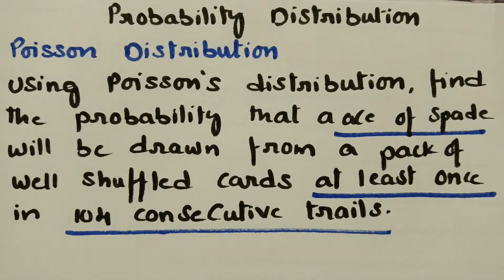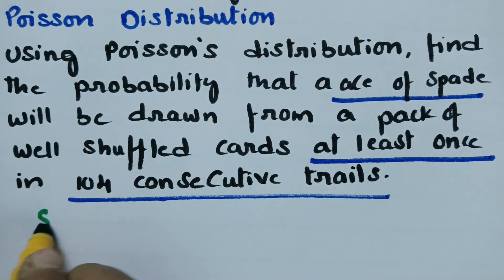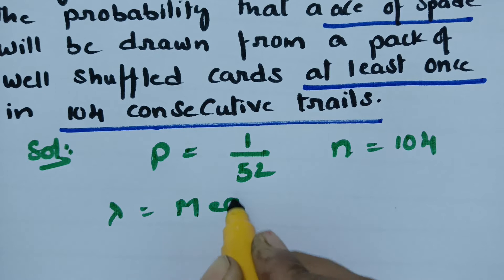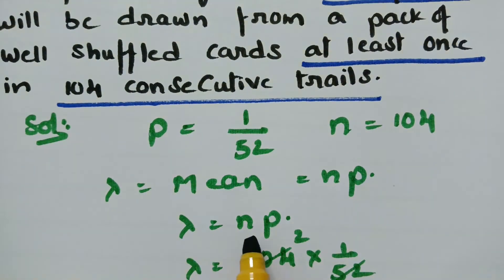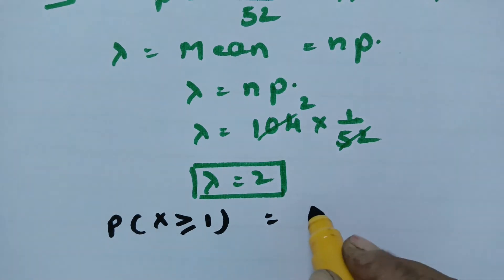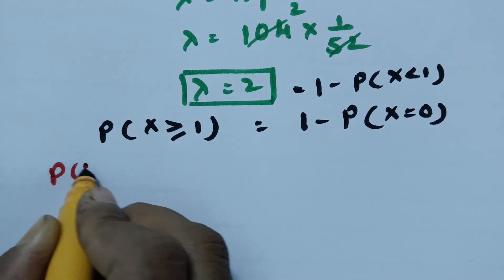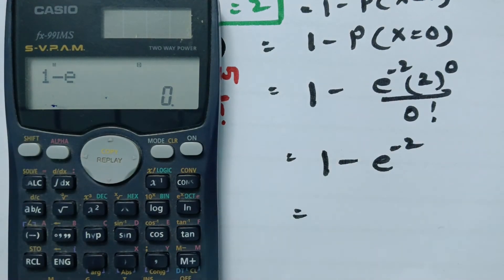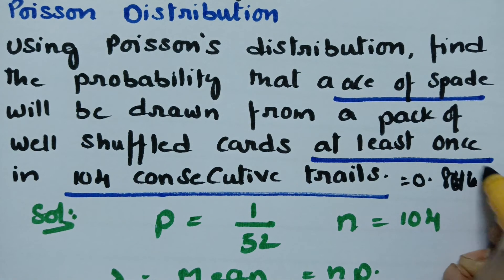Poisson Distribution - Probability Distribution Problem